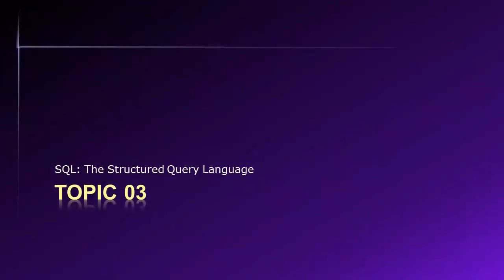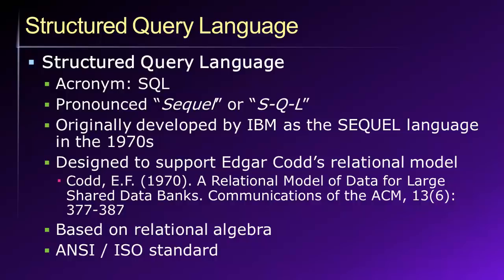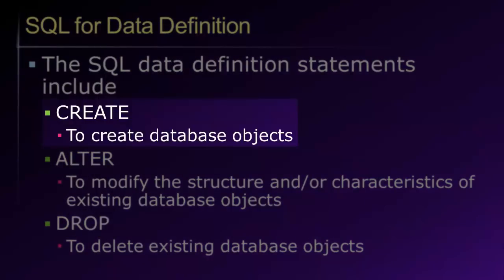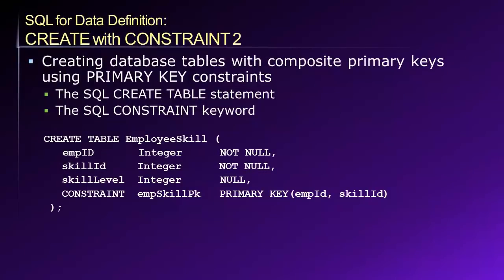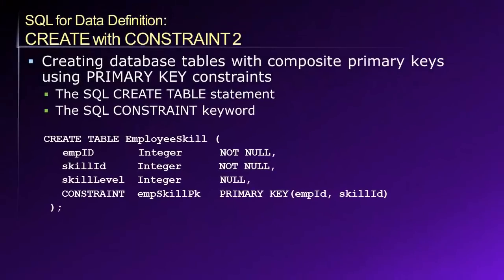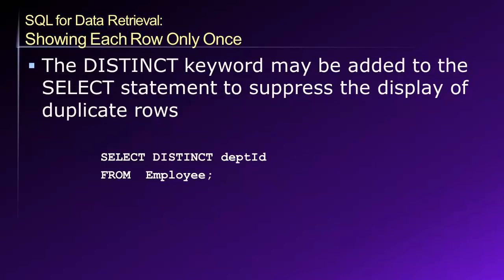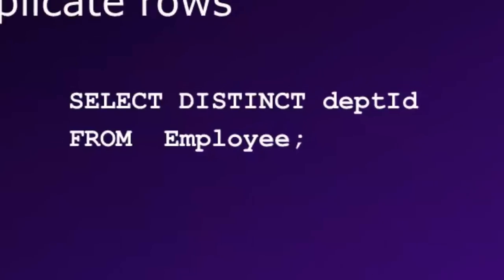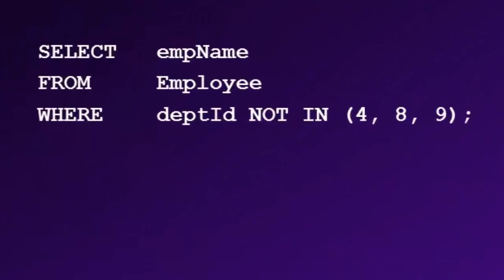Database Lesson #3 of 8 - The Structured Query Language (SQL)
Dr. Soper gives a lecture on using the structured query language (SQL) to work with databases. Topics include CREATE, ALTER, and DROP statements, SELECT, INSERT INTO, UPDATE, and DELETE FROM statements, subqueries, and inner and outer joins.